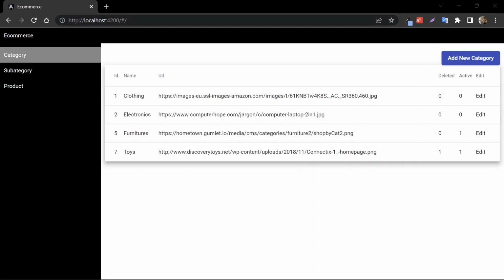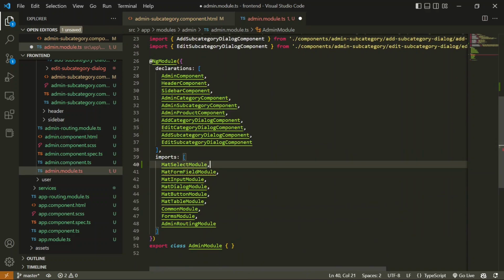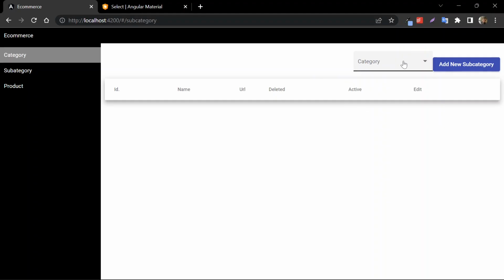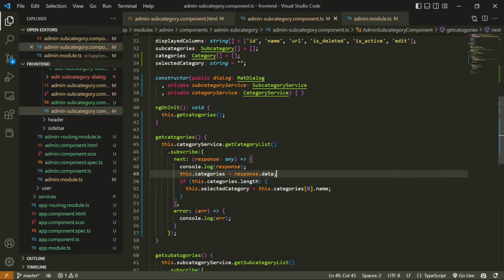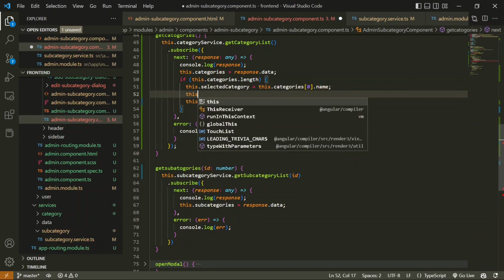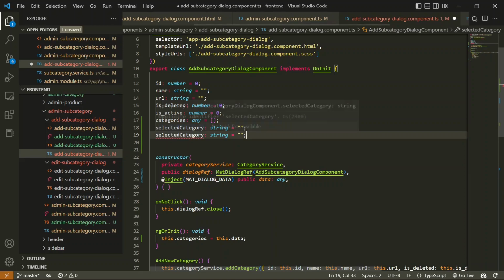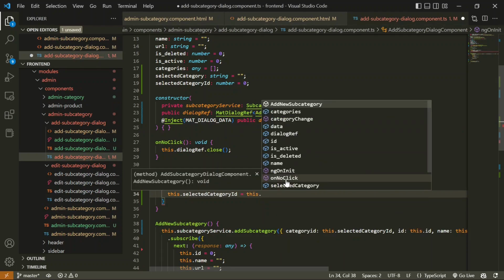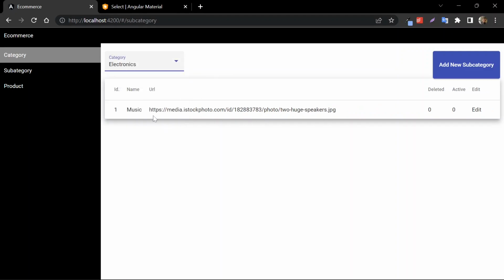Angular 13 Tutorial - 16 - Admin Panel for Ecommerce | Learn Web Development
We will learn to build admin panel of our ecommerce application using angular framework. We will adding material UI in our ecommerce application to make it better.